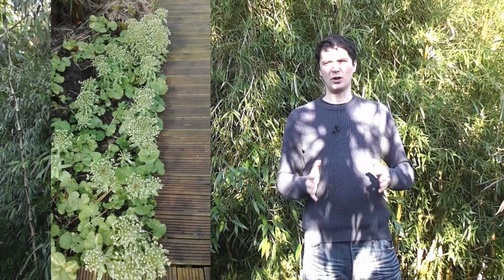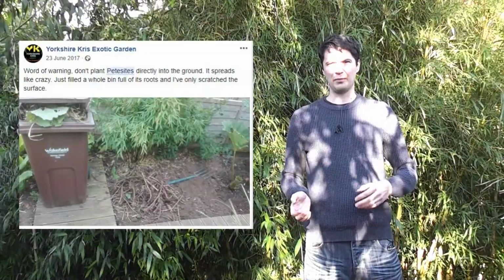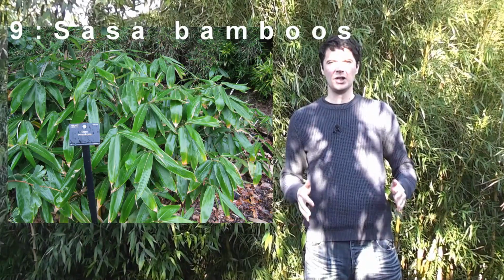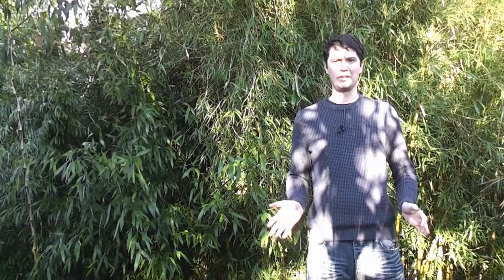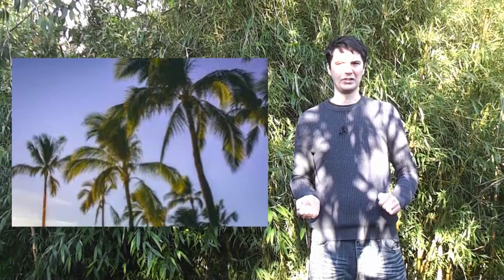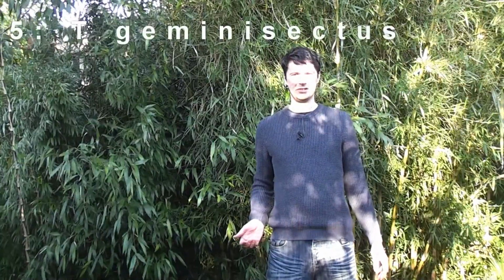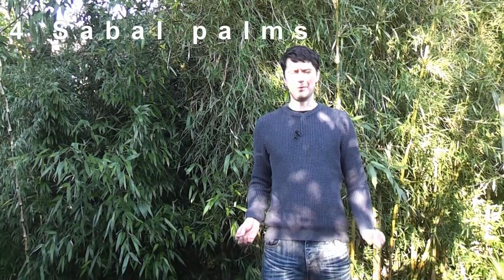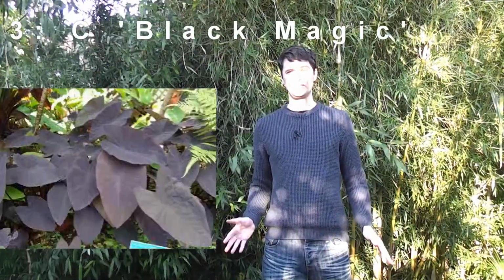Top 10 exotic plants to avoid for a UK like climate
Top 10 exotic plants to avoid in a UK like climate.  All these are great plants if grown in ideal conditions.  Unfortunately the UK rarely has the right conditions for these plants meaning they don't grow quick enough or are invasive.  Anyway see what you think about my choices!!!

Apologies for the mis-counting!!!